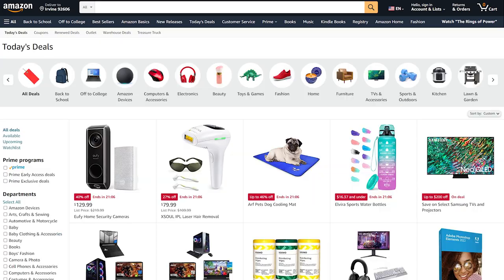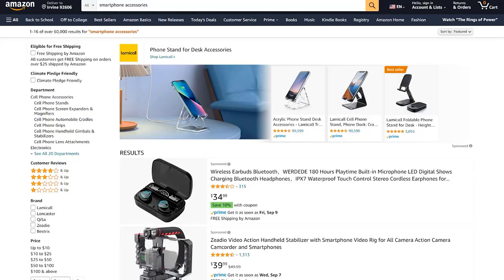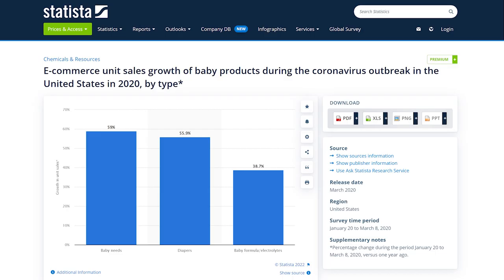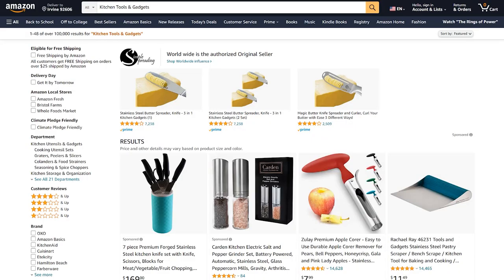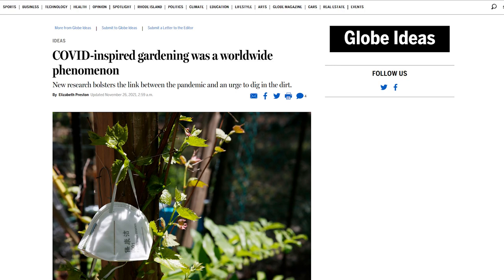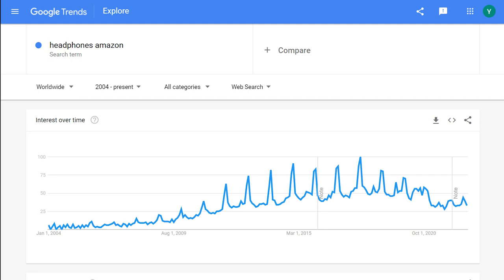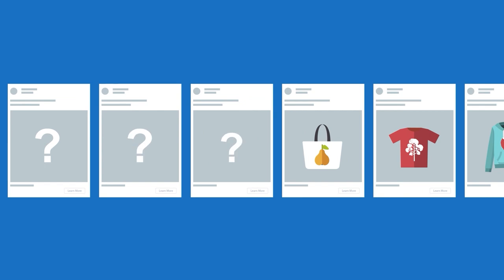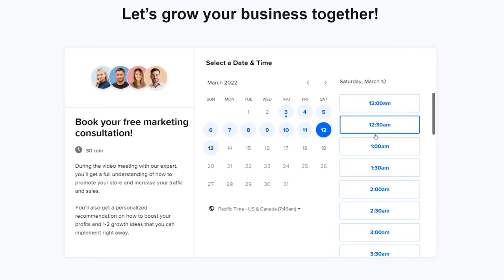What’s HOT, Amazon? Selection Of Niches & Products You GOTTA Sell RIGHT NOW! FALL2022 🍂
🎃 HALLOWEEN IS COMING, do you know what it means? YES, it means MONEYMAKING SEASON FOR ECOMMERCE!

🍂 Halloween first, then Thanksgiving and biggest sales of the year - Black Friday and Cyber Monday, then Christmas and, finally, New Year!

💸 The upcoming months are going to be the peak profit ones for ecommerce entrepreneurs, so hurry up to launch your store and add the products mentioned in the video too!

Amazon is a goldmine nowadays, literally. Just look how wealthy its owner is! And not only him — thousands of sellers all over the world use the hotness of Amazon to make their lives prosperous and abundant, and earn thousands and thousands of dollars.

And you can be one of them! It's extremely simple. You don’t need to buy bulk products, store them, or ship them out. Forget about this headache.

With Sellvia, you can offer top-tier products on Amazon with your design and your branding with no hassle. Whenever you get an order - you just redirect it to us and we take care of it.

All you need is to specify your preferences, and finalize the designs with our team which is going to produce, import, and ship the products for you.

Advertise and promote your products — and reap the profits.

➡️ Sounds interesting? Book a free consultation to learn everything you need to know about this opportunity

✅ Don't have a store yet? You can launch it today!

💪💸💥 Tired of spending money on promotions that don't work? Can't figure out WHAT to do? Marketing is just too daunting? Worry no more. Premium Promotion Package by Sellvia is there to ease your mind and make marketing WORK.